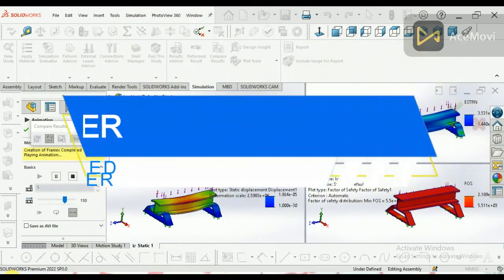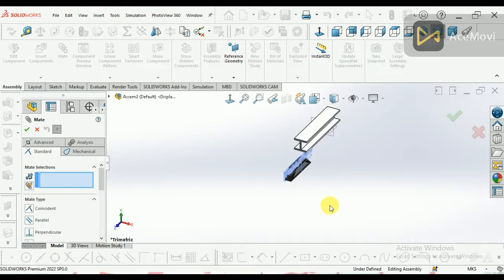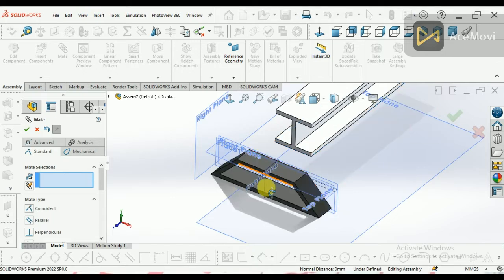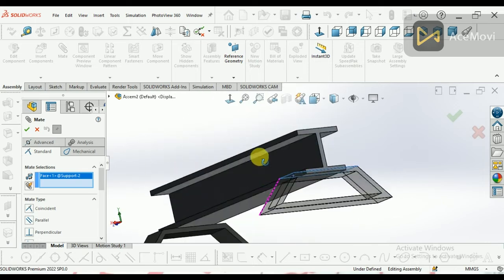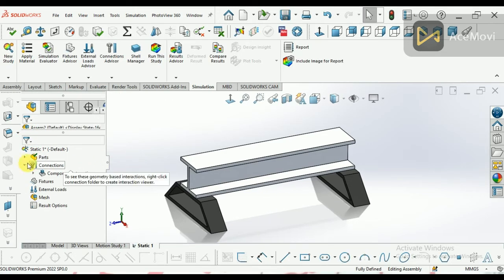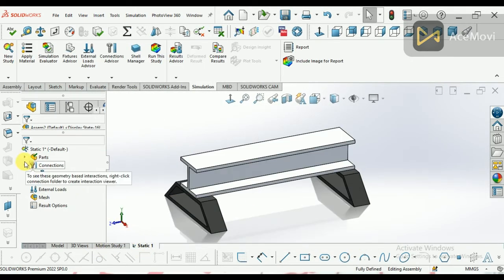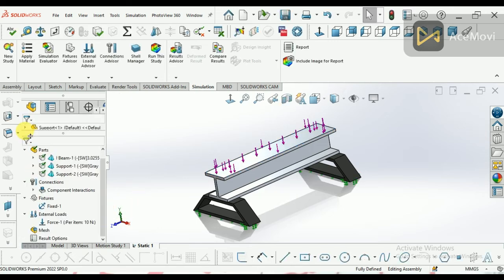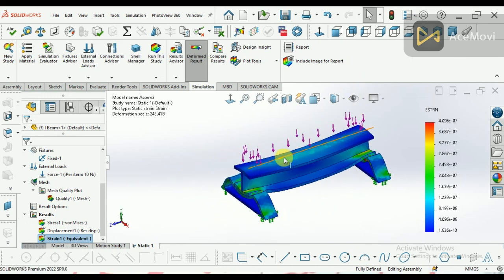Solidworks 2022 Tutorial for Mechanical Engineering | Steel Structure Simulation How to put a Loads.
Hi guys I am Siraj I am Mechanical Engineer and welcome to my Solidworks Tutorial Channel and today I am going to show you how to put a load in a specific area tutorial in Solidworks if you are interested in this video lets come with me.

I have almost 20 years of working experience different organizations also course conducting facility available on your honorable demand, I keep presenting all my ideas to customer requirements until my client is satisfied with my work.
If you need for the purpose of estimating cost in many materials
If you need for developing dummy 3D models If you need for 3D Printing jobs If you need for analysis loads, pressure, temperature, effects on your jobs by using software.
 If you need sort videos on schema-ting your ideas
If you are final year student of university and you need 3D model for submitting your project.